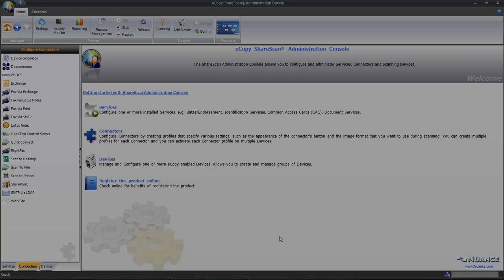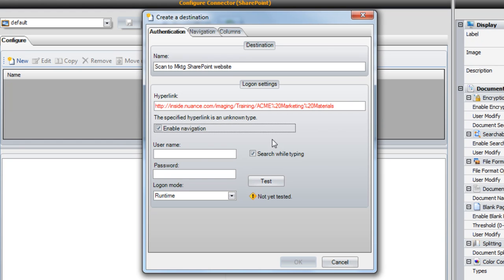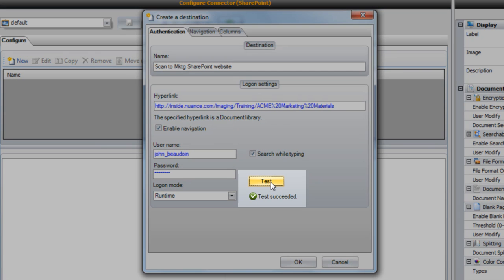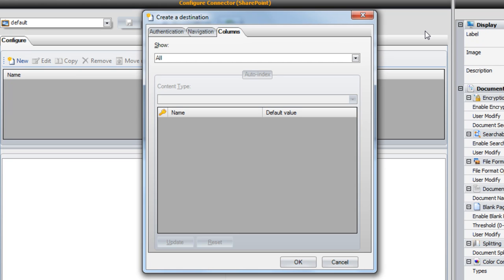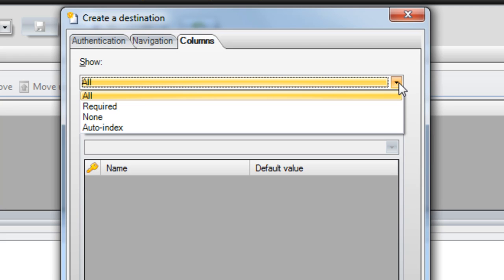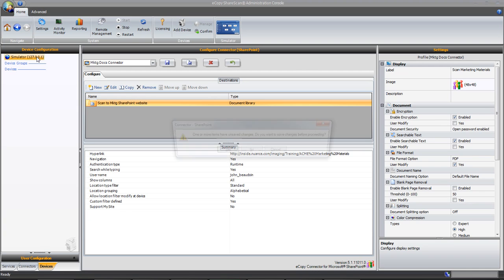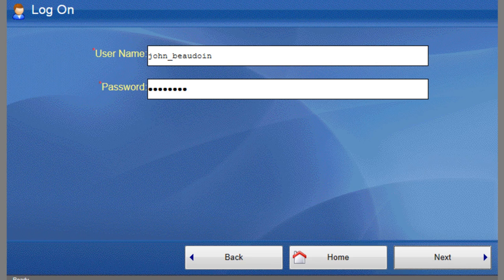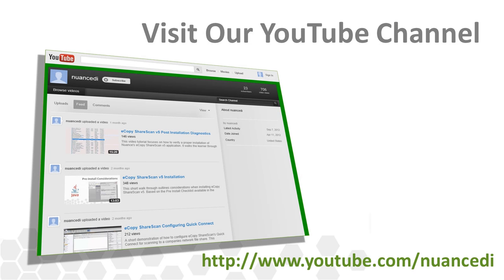eCopy ShareScan - Configuring SharePoint Connector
A short demonstration of how to configure eCopy ShareScan's Connector for Microsoft SharePoint. This demonstration is of eCopy ShareScan v5.